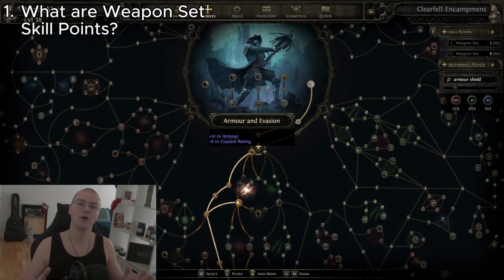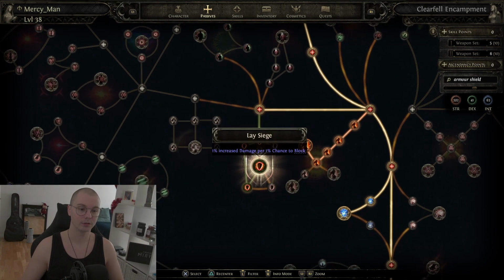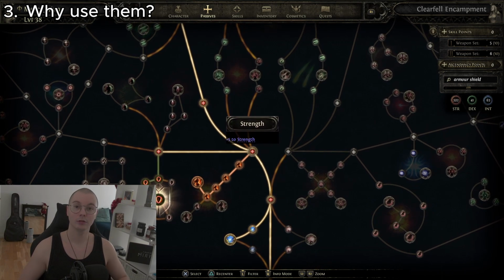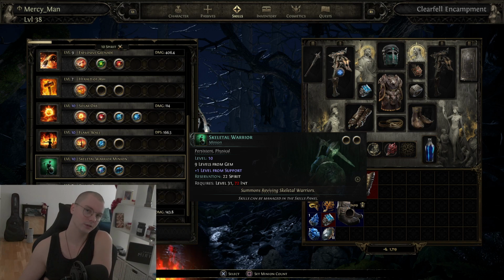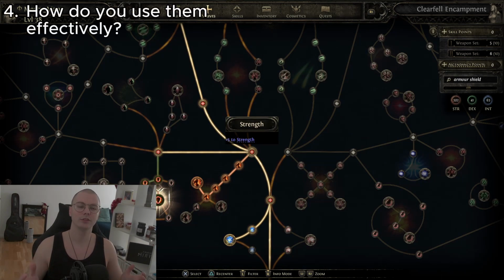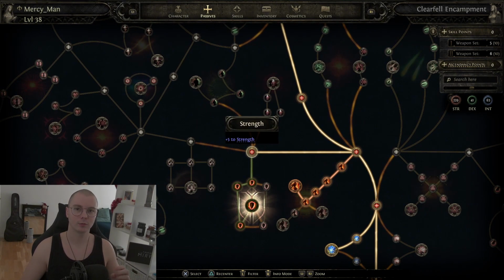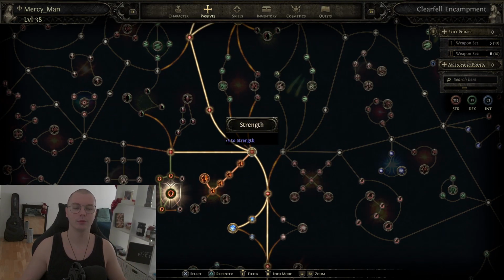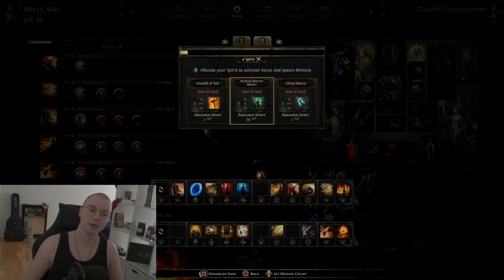PoE2 How Weapon Set Skill Points Work and How to Use Them Efficiently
00:00 - Introduction
00:32 - What are weapon set skill points?
01:11 - How do they work?
01:59 - Why use them?
02:49 - How do you use them effectively/Why shouldn't you use them on attributes?
04:13 - Example
06:00 - Ending